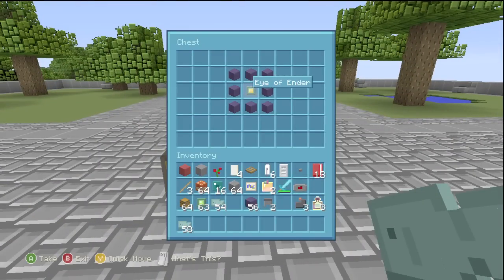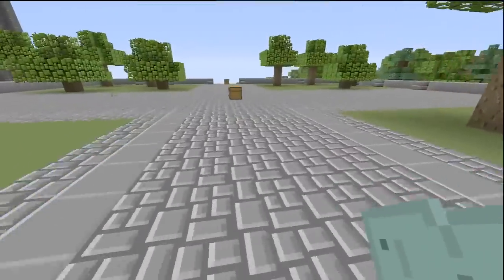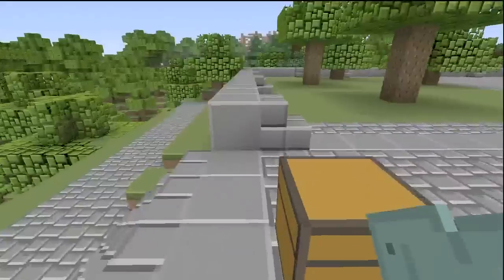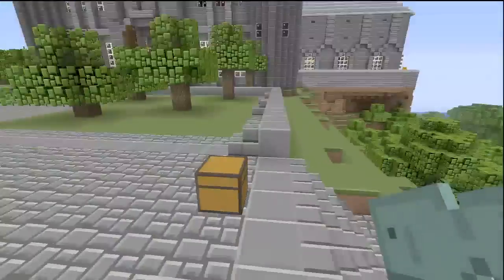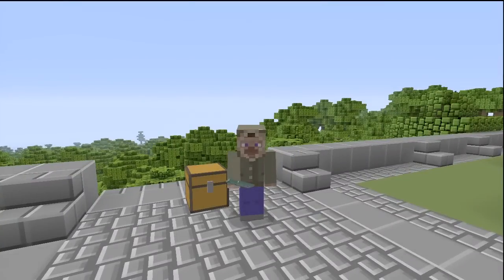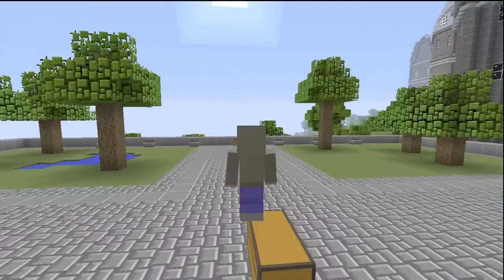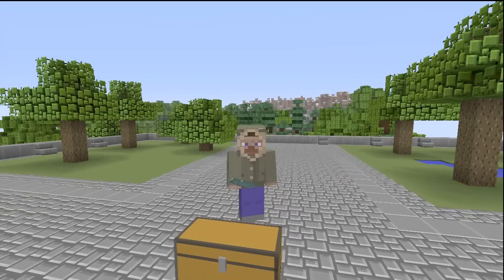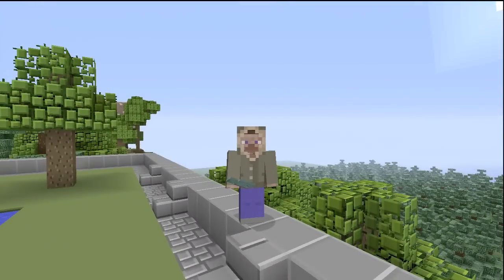TU14: Ender Chests - Minecraft (Xbox 360)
This Minecraft Xbox 360 video is about the possible TU14 feature Ender Chests. Let's break 150 likes!

I upload daily but the youtube subscription box isn't always reliable.

Herobrine's Box
"Herobrine's Box"
Minecraft (Xbox 360) Herobrine's Box
Let's Play Minecraft (Xbox 360)
Seed Showcase
"Seed Showcase"
Minecraft (Xbox 360) Seed Showcase
Eskimo
"Eskimo"
Eskimo Minecraft
"Eskimo Minecraft"
xXxIncisionxXx
"xXxIncisionxXx"
Redstone
TU12
"TU12"
1.2.3
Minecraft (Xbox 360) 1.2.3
Skin Pack 5
Ocelots
Jungles
Jungle Biomes
Minecraft (Xbox 360) Jungle Seed
Blacksmith Chest
Stronghold
The Ender Dragon
Abandoned Mineshaft
Hardcore Mode
Minecraft (Xbox 360) Hardcore Mode
Texture Packs
Minecraft (Xbox 360) Texture Packs
Minecraft (Xbox 360) Today
Minecraft (Xbox 360) This Week
Minecraft (Xbox 360) This Month
Building Tutorial
Minecraft (Xbox 360) Building Tutorial
Parkour Map
Treasure Runner
Hunger Games
The Hunger Games
Hunger Games Map
Minecraft (Xbox 360) Hunger Games
Minecraft (Xbox 360) Parkour Map
Minecraft (Xbox 360) Adventure Map
Adventure Map
TU12 Minecraft Xbox
Zombie Sieges Hardcore Mode
4J Studios
TU 12 Seed Showcase
Minecraft (Xbox 360) TU12 Seed Showcase
Jungle Biome Spawn
Mash-Up Packs
Minecraft (Xbox 360) Mash-Up Packs
Mash-Up Packs Confirmed!
Minecraft (Xbox 360) Texture Packs Confirmed!
Minecraft
"Minecraft"
Minecraft, Today
"Minecraft, Today"
Minecraft, This Week
"Minecraft, This Week"
Minecraft, This Month
"Minecraft, This Month"
Minecraft Xbox
"Minecraft Xbox"
Jungle Biome Near Spawn
Minecraft (Xbox 360) Jungle Biome Near Spawn
Jungle Biome Spawn
"Jungle Biome Spawn"
Minecraft (Xbox 360) Jungle Biome Spawn
"Best TU12 Seed"
"Best TU12 Survival Seed"
"Underwater End Portal"
"Jungle Temple"
"Desert Temple"
"Jungle Survival Island"
"Mass Effect Mash-Up Pack"
"Mass Effect Mash-Up Pack Release Date"
"Mass Effect Mash-Up Pack Trailer"
"Minecraft (Xbox 360) Mass Effect Mash-Up Pack"
"TU13"
"TU13 Bug Fix Update"
"TU13 Announced"
"TU13 Release Date"
"TU14"
"TU14 Predictions"
"TU14 Change Log"
"TU14 Change List"
"TU14 Release Date"
"Skyrim Mash Up Pack"
"Minecraft (Xbox 360) Skyrim Mash Up Pack"
"Borderlands Mash Up Pack"
"Minecraft (Xbox 360) Borderlands Mash Up Pack"
"Desert Temples"
"Jungle Temples"
"TU14 Features"
"Desert Temples TU14"
"TU14, Today"
"TU14, This Week"
"TU14, This Month"
Natural Texture Pack
Natural Texture Pack Release Date
Natural Texture Pack Coming Next Week
Natural Texture Pack Screenshots
"Minecraft (Xbox 360) Natural Texture Pack"